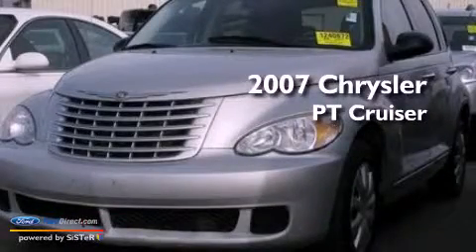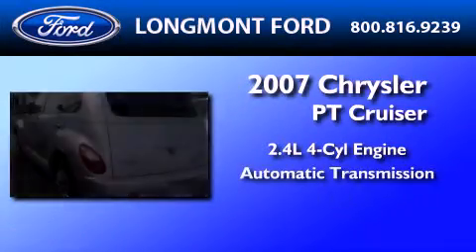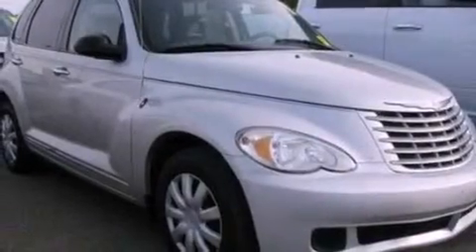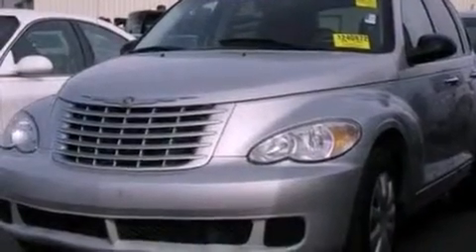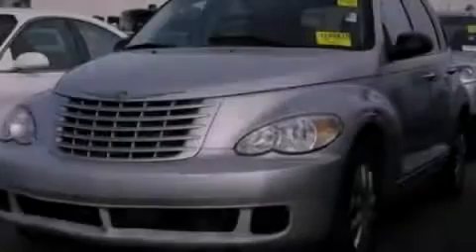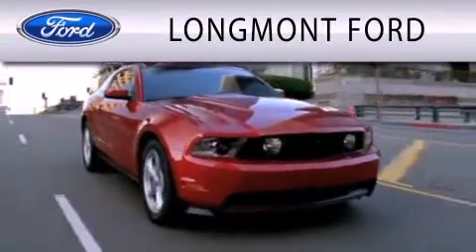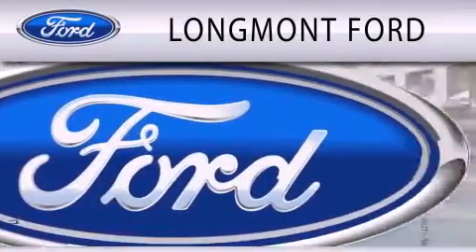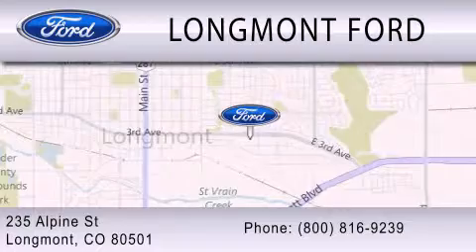2007 Chrysler PT Cruiser Longmont CO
Year : 2007
 Make : Chrysler
 Model : PT Cruiser
 Engine : 2.4L I4 16V MPFI DOHC
 Trans . : AUTOMATIC
 Exterior : BRIGHT SILVER METALLIC
 Miles : 59,721
 Interior : PASTEL SLATE GRAY
 Stock : B14839